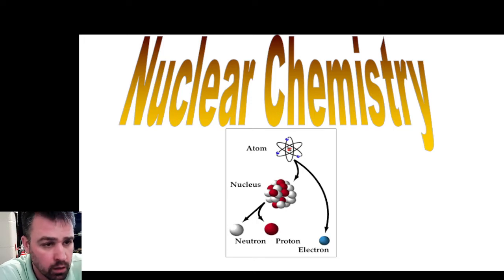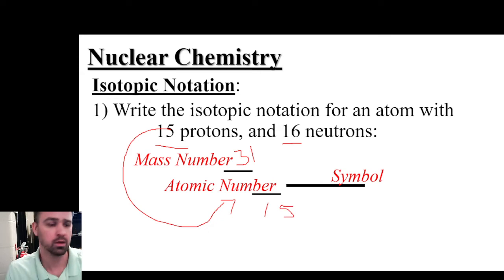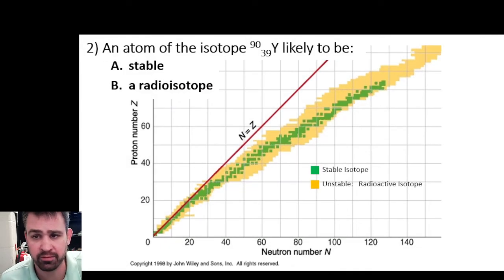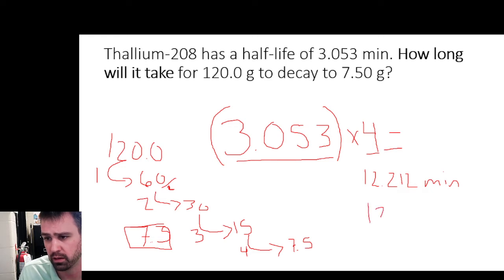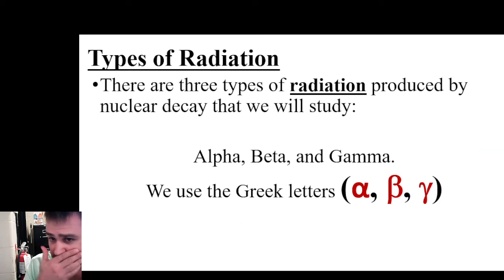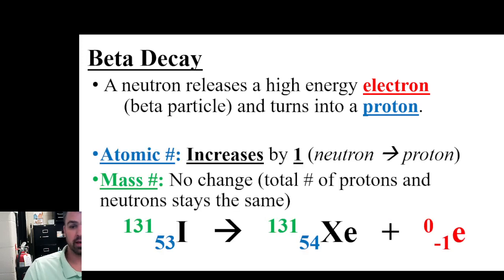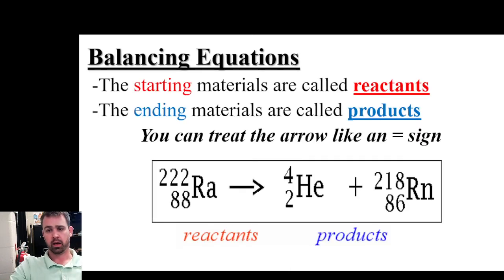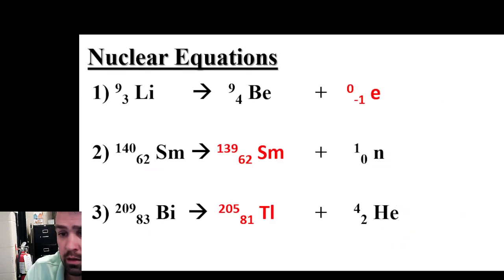Unit 3: Nuclear- BONUS LESSON